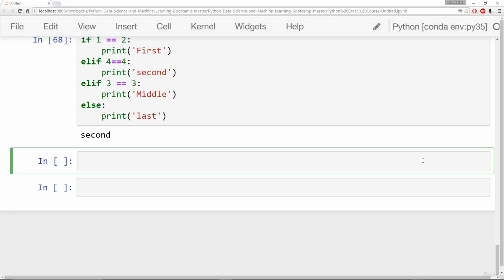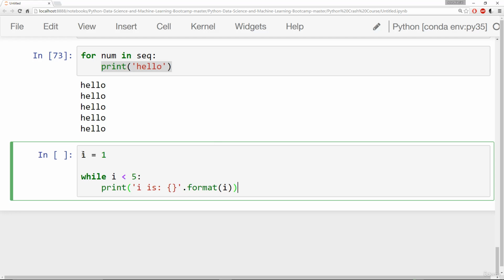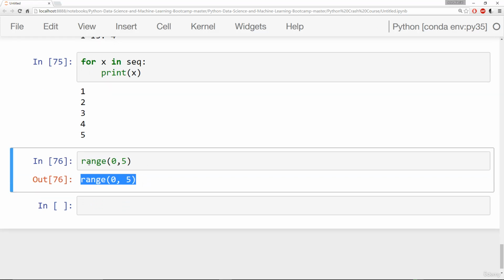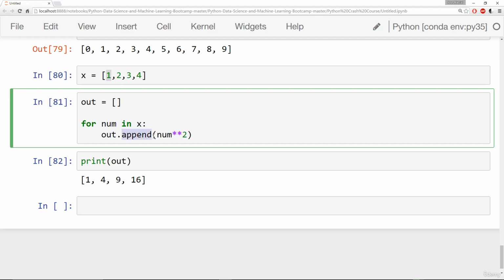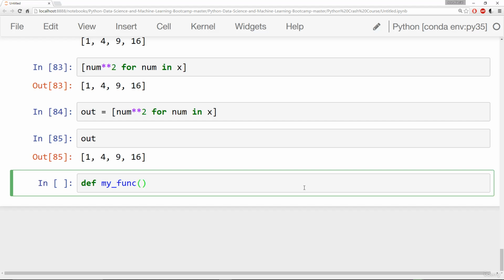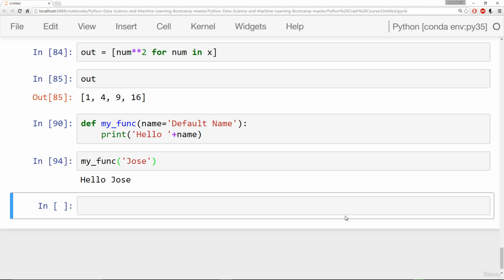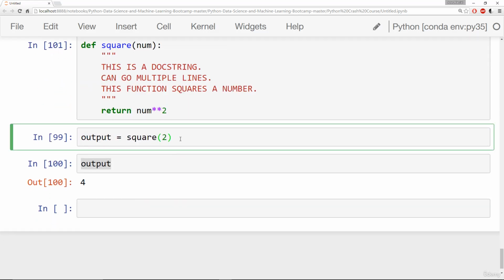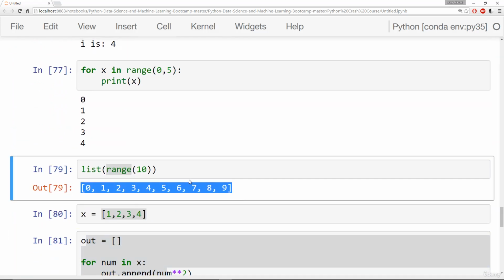[4-Python] Python for DS and ML bootcamp #5 Python pt3